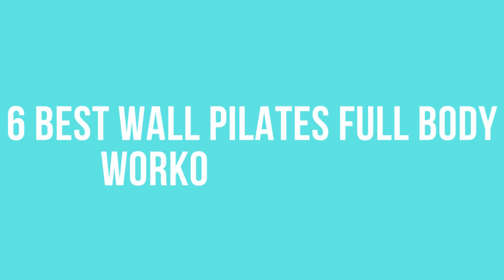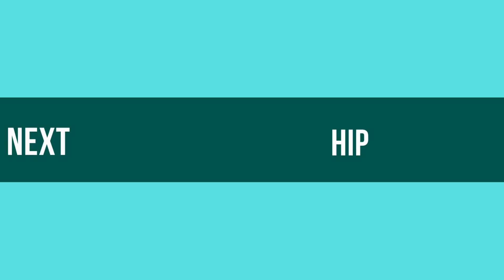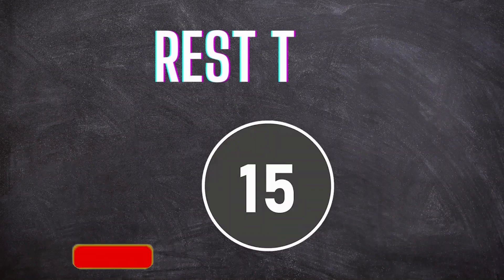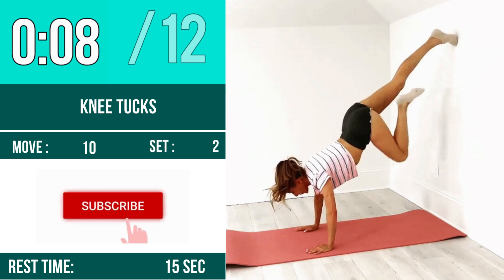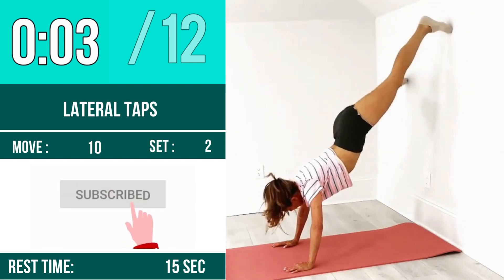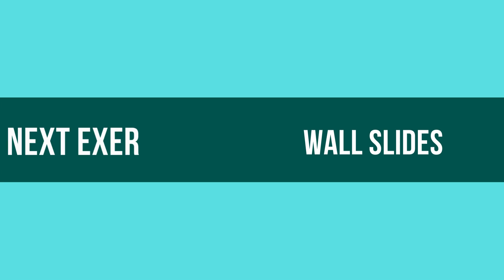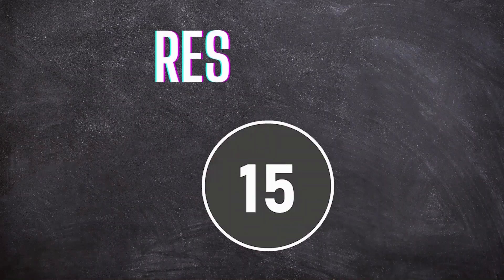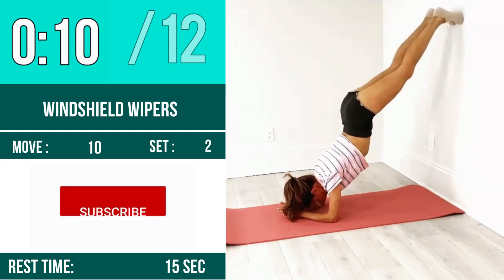5 MIN FAT BURNING WALL PILATES WORKOUT | WALL PILATES WORKOUT FOR BEGINNERS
WALL PILATES WORKOUT | FULL BODY WALL PILATES WORKOUT |WALL PILATES WORKOUT FOR BEGINNERS

In this exciting video, we present to you a dynamic and invigorating workout routine that combines the benefits of Pilates with the support of a wall. Join us for a transformative full-body experience with our Wall Pilates Workout for beginners.

Are you ready to challenge your core strength, improve flexibility, and enhance overall body control? Look no further! Our Wall Pilates Workout is designed to provide you with a unique and effective way to engage your muscles while utilizing the stability and support of a wall.

Throughout this comprehensive workout, our experienced instructor will guide you through a series of exercises that target your abs, back, arms, legs, and glutes. By utilizing the wall as a prop, you'll not only enhance stability but also create resistance that intensifies each movement.

This workout is ideal for beginners who are new to Pilates or looking for a refreshing twist to their fitness routine. Our instructor will provide modifications and guidance to ensure that everyone can follow along and progress at their own pace.

As you dive into this Wall Pilates Workout, you'll discover how it can improve your posture, balance, and overall body awareness. By engaging your deep core muscles, you'll build a strong foundation that supports your spine and promotes better alignment.

With this video, you can exercise in the comfort of your own home, at any time that suits you. All you need is a wall and a willingness to challenge yourself. No additional equipment is necessary, making it a convenient and accessible workout option for anyone.

Are you excited to embark on a journey of mind-body connection and strength-building? Then grab your mat, find a wall, and join us for this exhilarating Wall Pilates Workout. Let's work together to achieve a healthier and happier you!

women fitness workout
wall pilates workout for beginners
wall pilates workout for beginner 28 days challenge
wall pilates workout challenge
wall pilates workout weight loss
wall pilates workout for lower belly
wall pilates workout abs
wall pilates workout arms
wall pilates workout for flat tummy
wall pilates workout for glutes
wall pilates workout for leg
wall pilates workout for weight gain
wall pilates workout full body 30 minute
wall pilates workout for beginner fully body
full body pilates workout
reformer pilates
reformer pilates near me
pilates for beginners
pilates exercises
hot pilates
pilates wall workout
pilates reformer classes near me
pilates workout at home
aeropilates
wall pilates exercises
pilates plus
megaformer pilates
barre pilates
hot pilates near me
your reformer
pilates bar workout
wall pilates workouts
dynamic pilates
pilates reformer classes
pilates fusion
winsor pilates 20 minute workout
beginner pilates workout
pilates for beginners at home
20 minute pilates
10 minute pilates
20 minute pilates workout
30 minute pilates workout

28 days wall pilates challenge

. OUR MORE VIDEO LINK .

1 .10 MIN HOME CHEST WORKOUT : shorturl.at/fovD2